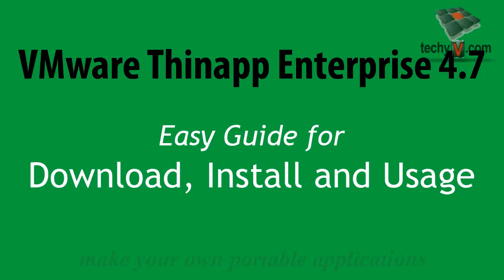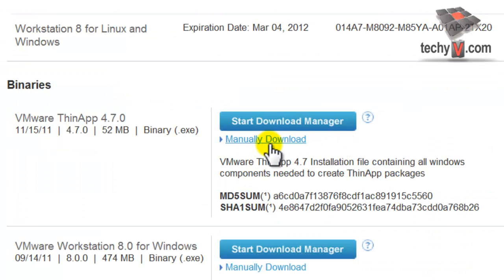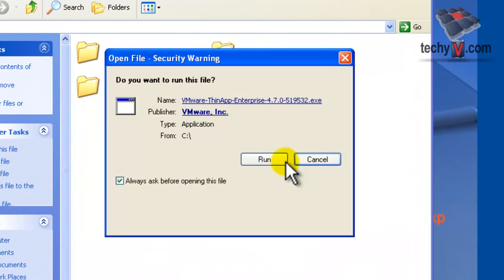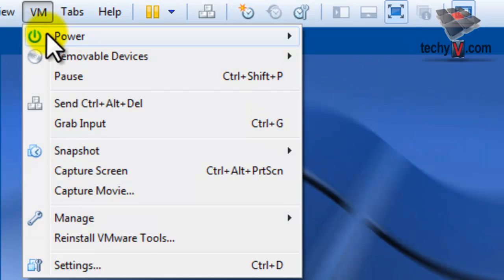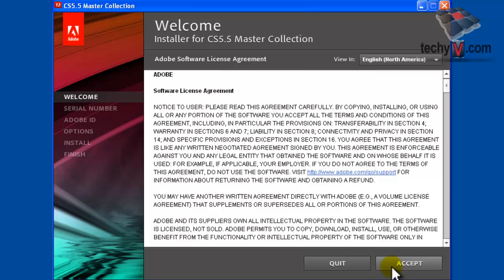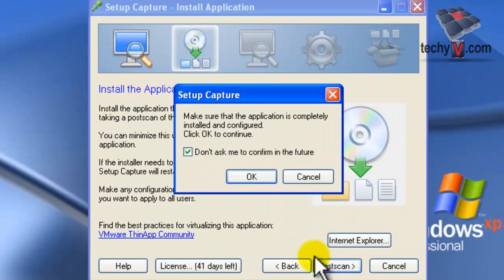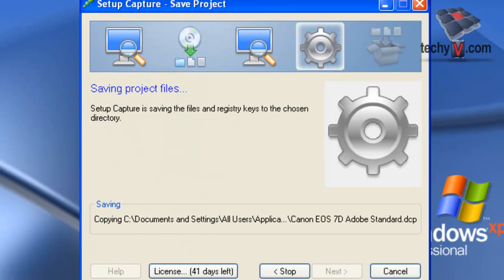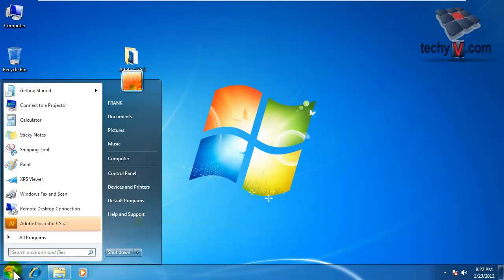How to Virtualize Adobe CS 5.5 with VMware Thinapp | video tutorial by TechyV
VMware ThinApp is an application that helps in separating an application from the underlying operating system.
Before using ThinApp, its mandatory to create a clean virtual machine (VM) using VMware Workstation as the base. Once you have installed, configured and completed the VM, you can install the ThinApp within that VM.